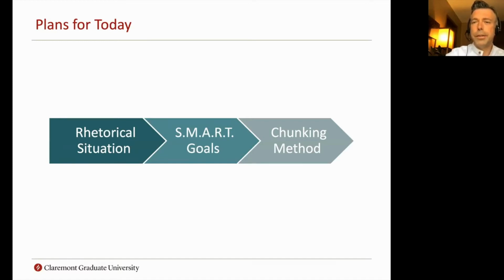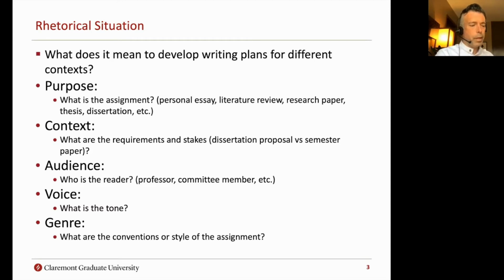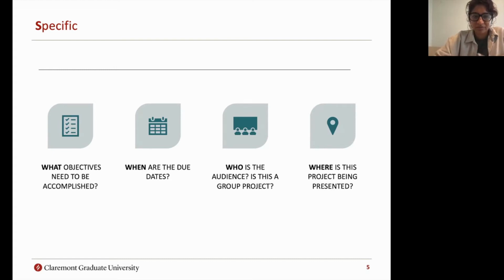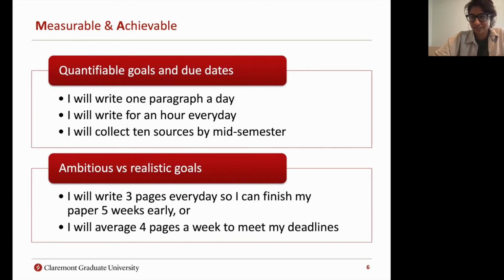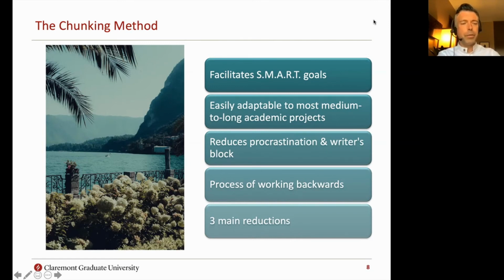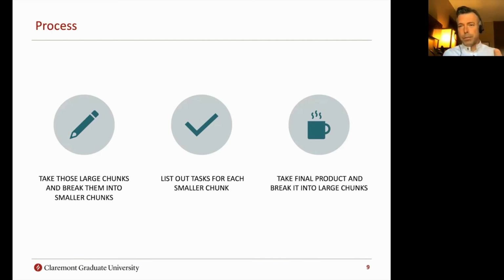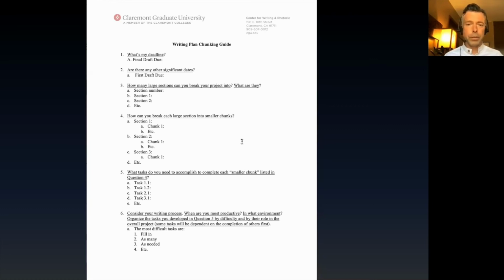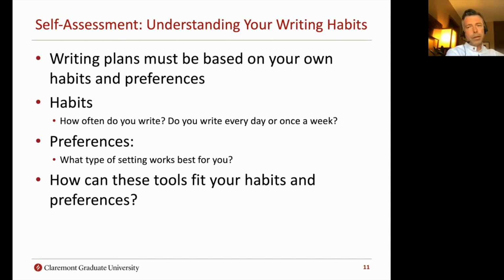Creating Writing Plans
With the added demands of graduate school, such as multiple simultaneous writing assignments in numerous courses, theses, qualifying exams and dissertations, prewriting strategies can make a huge difference in developing sustainable writing practices. In this webinar, learn about how developing a writing plan can help you tackle longer projects one step at a time, allowing you more time and attention for each part. We will discuss how this can be applied during coursework as well as during the more independent post-coursework phases. Presented by Dr. Marcus Weakley, director, and Anisha Ahuja, writing consultant, at Claremont Graduate University's Center for Writing & Rhetoric.